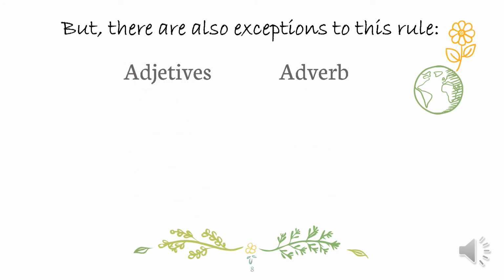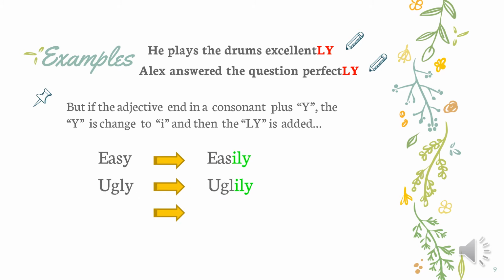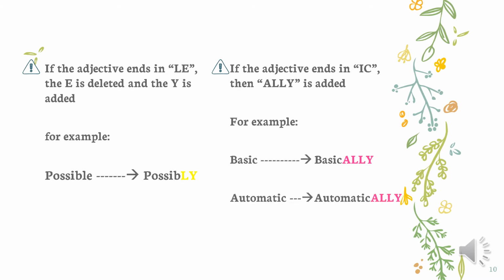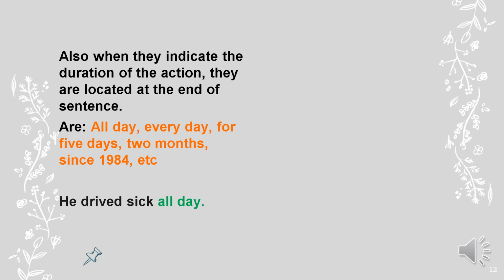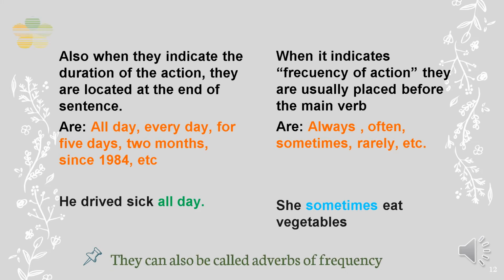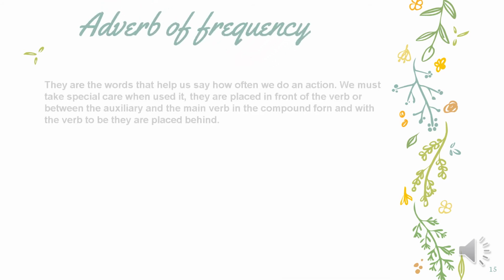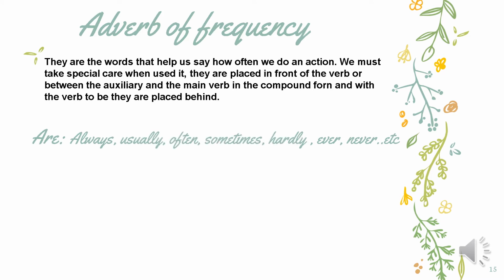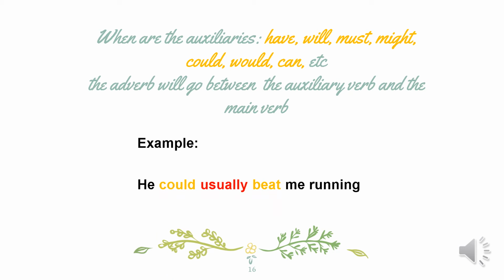ADVERBS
THE ADVERBS
PRACTICE